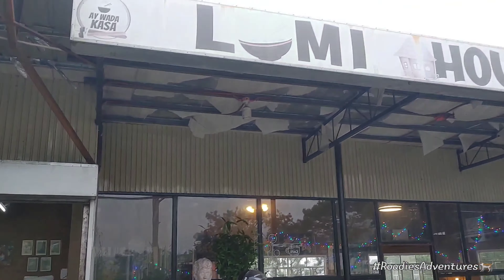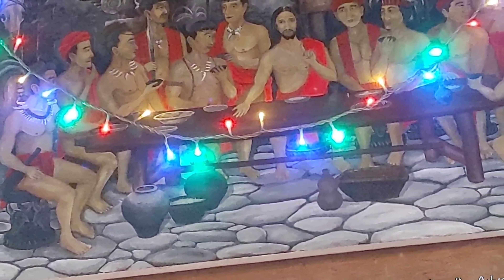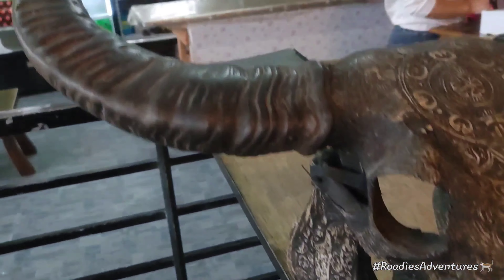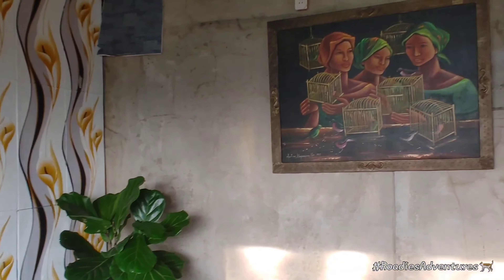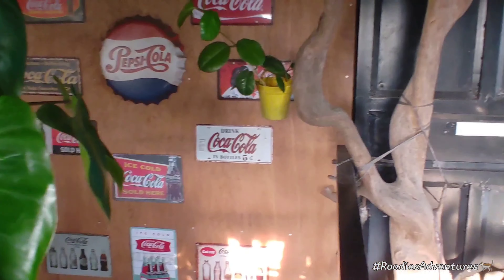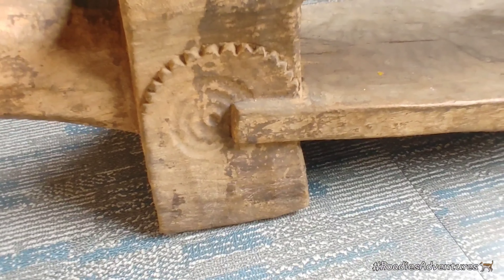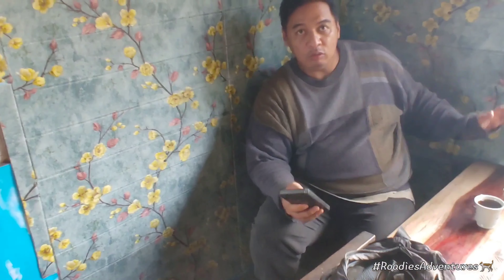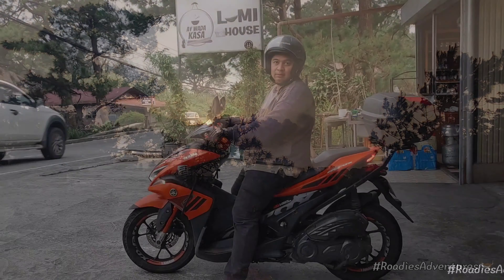LOMI HOUSE : A Snack Rendezvous 🥞☕🌲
Here's one really interesting find --- they offer full meals and delish dishes (and we've tried many of them before), but in this video, we specifically came for some very special Banana Spring Rolls aka Turon! 🤩🤗

Join us as we show you how it looks like inside and from this very nice and cozy restaurant in the Boonies, Ka-Roadie's ---   Ay Wada Kassa LOMI HOUSE   -- here we go! 🤩👌

🏠 Located in Bakakeng Norte, beside Parkway Medical and Diagnostic Center
🕑   Closes  at 10 PM
Dine-in · Outdoor seating · In-store pickup